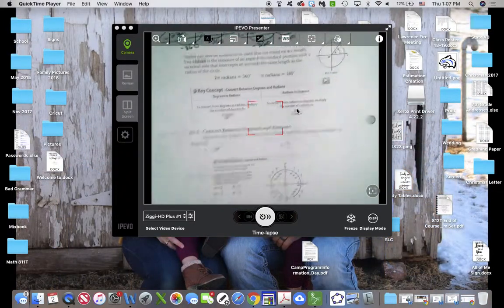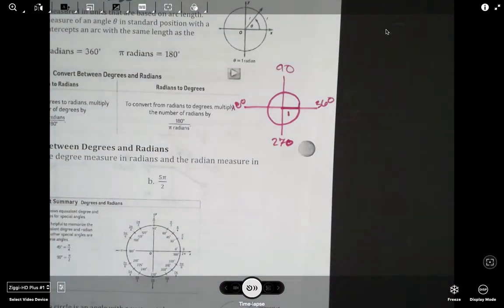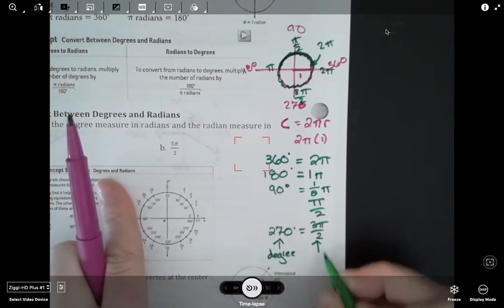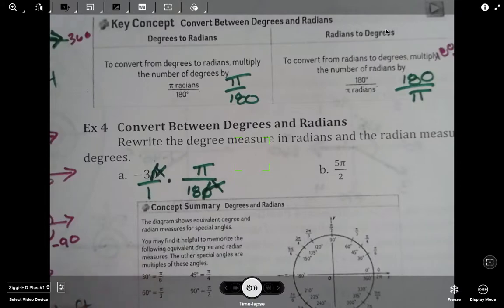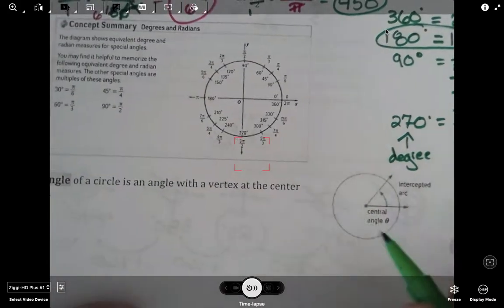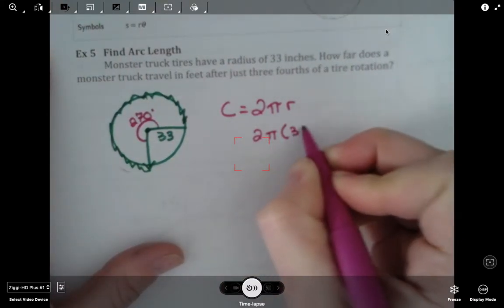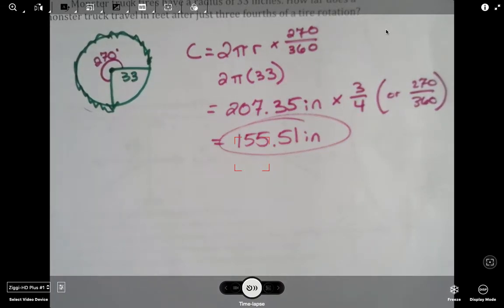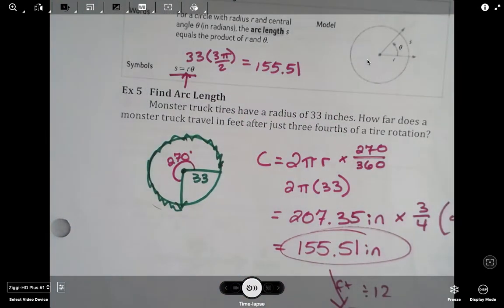Alg II 9 2 Part B